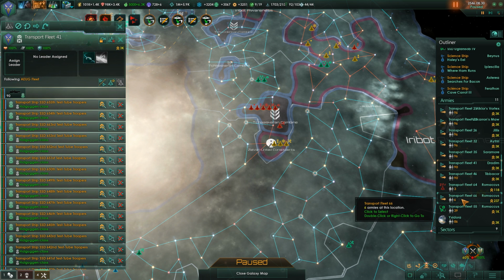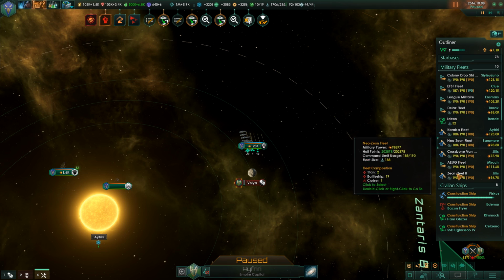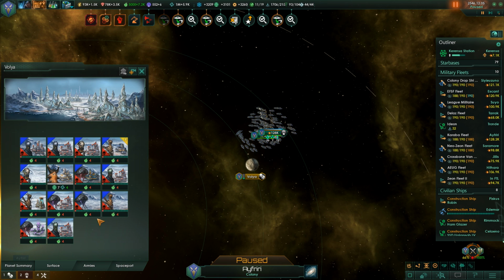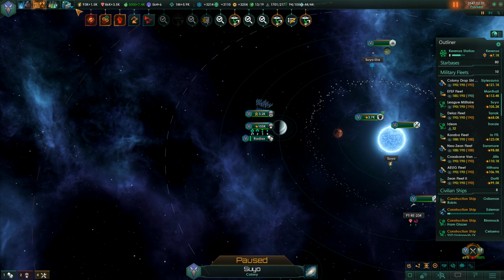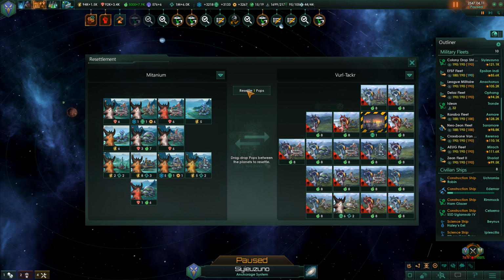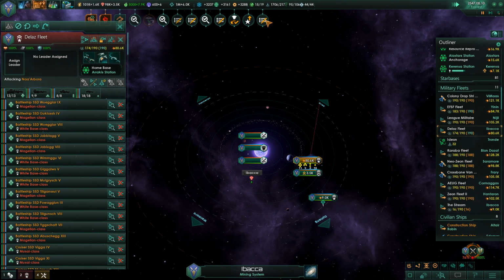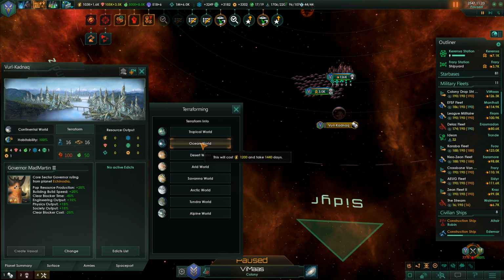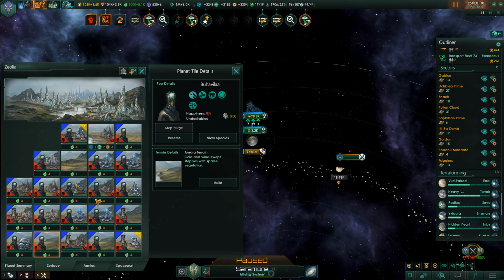Stellaris: Apocalypse Part 77 - Making Delicious Salad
The ravenous sea stars have been unleashed on the galaxy, desiring nothing else but to meet all other life in the galaxy, and consume their delicious biomass!

Apocalypse is due out on February 22nd, and is available for purchase on Steam: